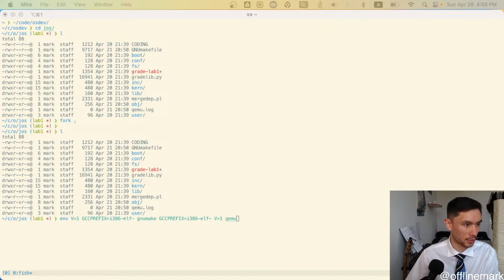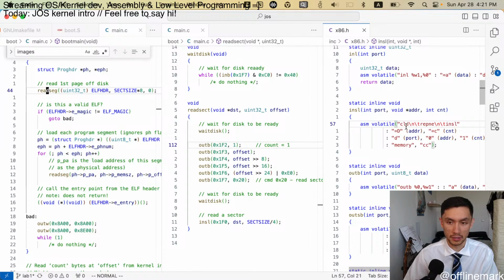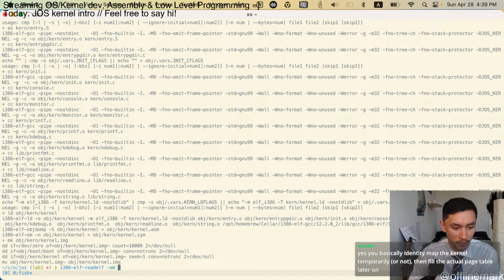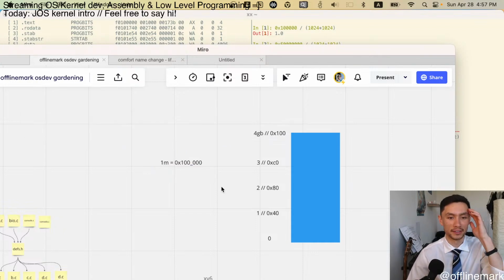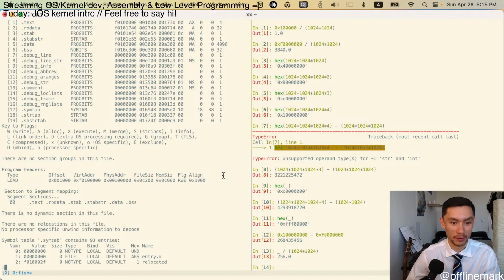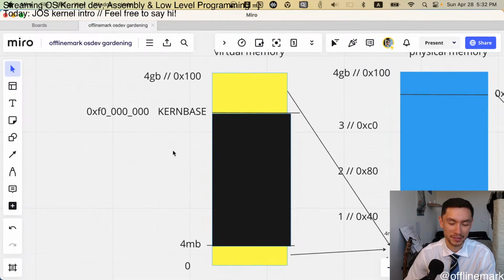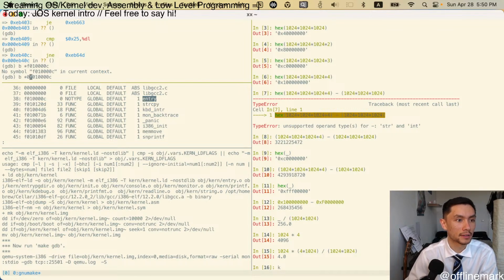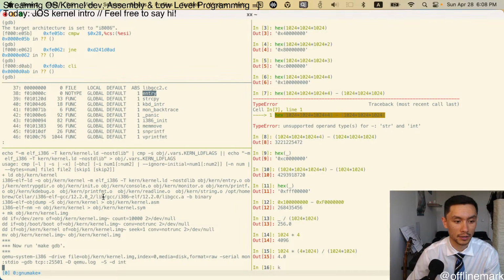🌿 E13: Weekly kernel dev gardening: JOS kernel intro, x86 Booting, Virtual Memory setup 🌿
0:00 start
1:56: 🌱 Exploring a new operating system, JOS, for personal development and customization.
9:31: 🌿 Efficient automation of make files in new build system, with recursive make feature for directories.
17:56: 💻 Understanding the basic communication process between the OS and disk through special IO instructions and In-N-Out functions.
28:36: 🧐 Understanding the process of initializing global variables and determining physical memory addresses in kernel development.
37:50: 💻 Exploring kernel program headers, understanding physical addresses and offsets in OS development.
49:47: 🤯 Exploring memory sizes and addresses in OS development with limited experience, leading to confusion and realization of address ranges.
59:31: 🧠 Understanding the complex virtual memory map setup in OS development.
1:09:31: 🧠 Understanding the memory mapping process in OS development and kernel setup
1:19:18: 🧠 Exploration of key components for implementing simple paging on x86 architecture
1:29:21: 🧠 Illustrating the concept of virtual memory setup using diagrams and arrows to explain the key concept of page tables.
1:38:33: 💻 Exploring x86 architecture details and fault handling in OS development.
1:49:23: 💻 Struggling with disassembling code and memory access issues while debugging an operating system development project.
1:58:39: ⚙️ Debugging process involving setting frame pointers and physical addresses for entry points.
Recapped using Tammy AI